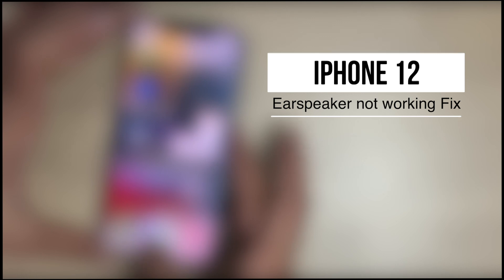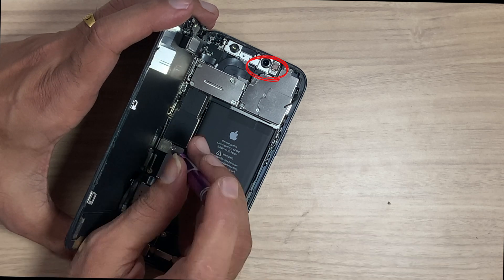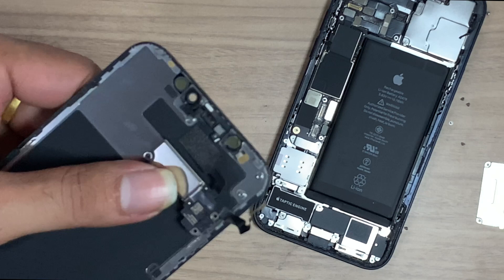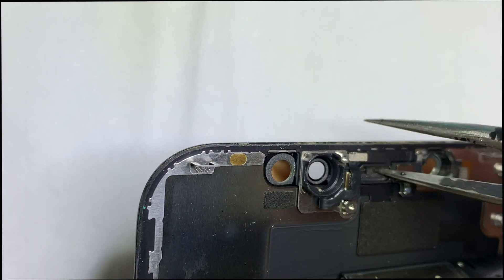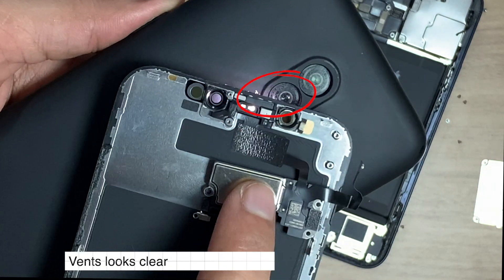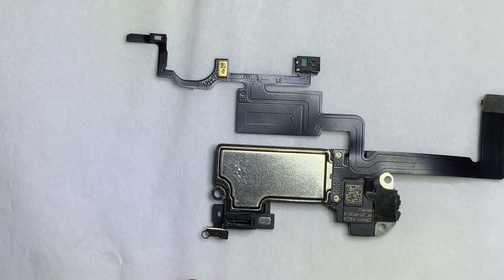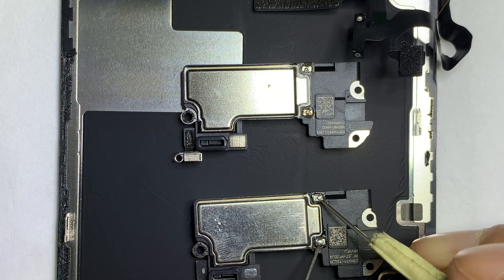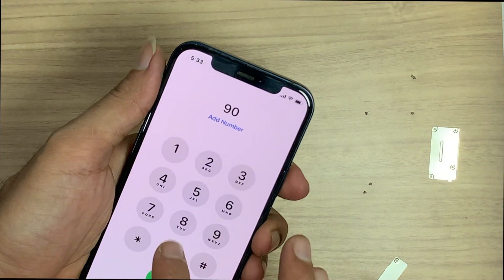iPhone 12 Ear speaker not working! No sound on speaker while on call Fix.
iPhone 12 no sound on Earspeaker on call,low sound on Earspeaker fix with easy method.iPhone 12,12 pro,12 pro max no sound on Earspeaker 100% solution.No sound on call from the speaker.

Thegsmsolution